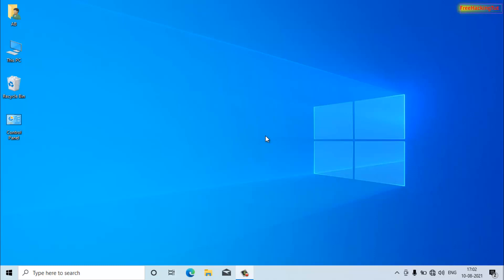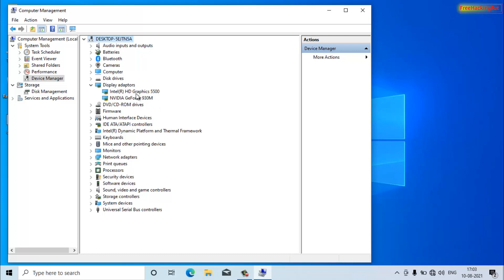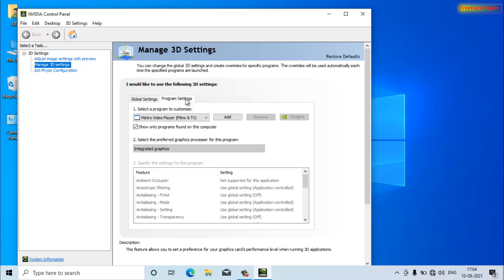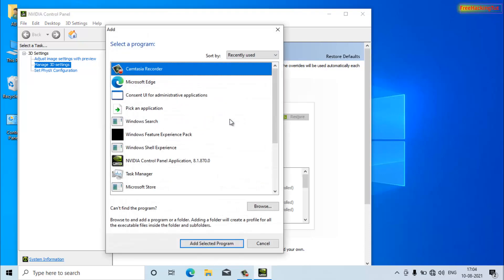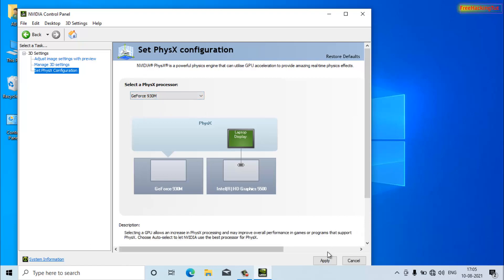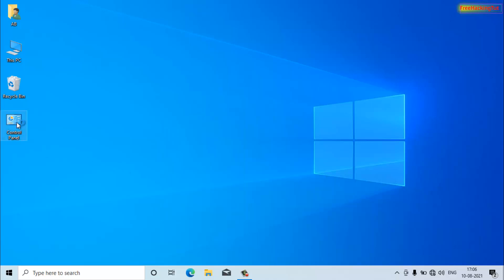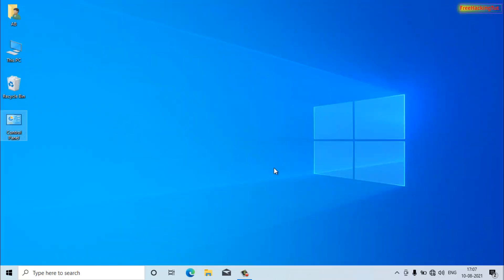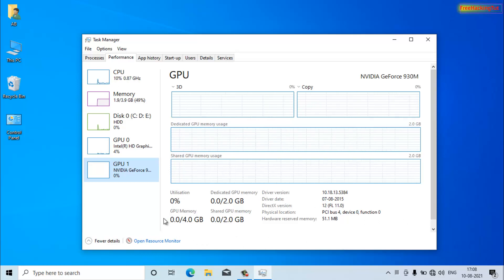How to switch from Intel HD Graphics to Nvidia Graphics Card in Windows Laptop ?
This video is all about how to switch from Intel HD Graphics to Nvidia Graphics Card in Windows Laptop.